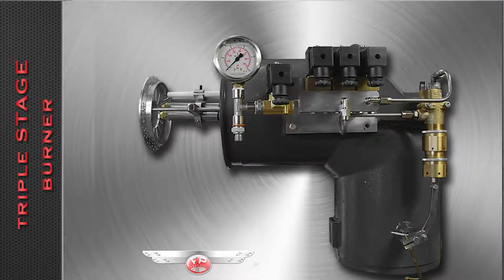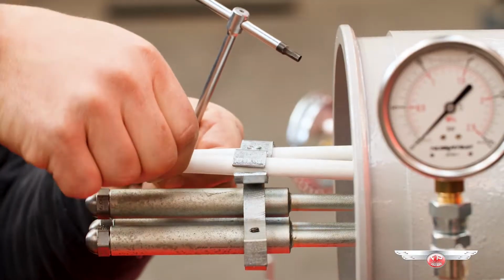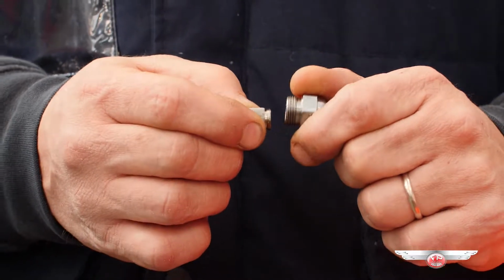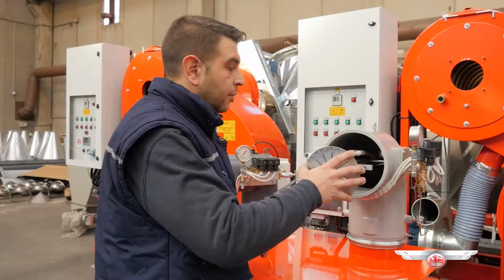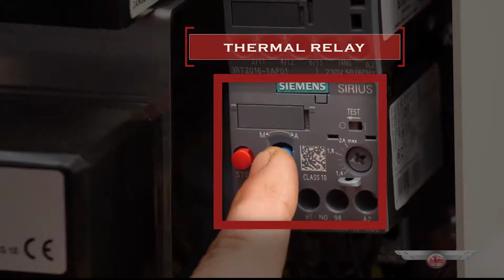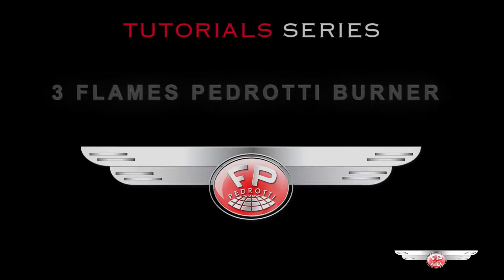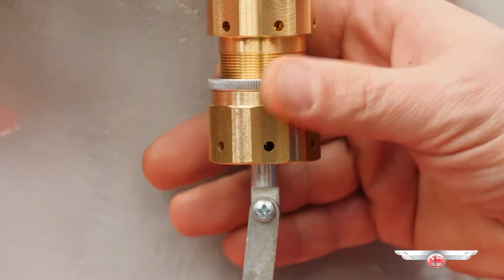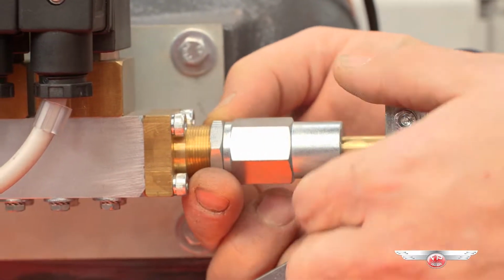Pedrotti Burners Maintenance - PEDROTTI GRAIN DRYERS Tutorials 05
05 - PEDROTTI BURNERS MAINTENANCE

In this video, Fabio Pedrotti introduces and explains the maintenance process for the Pedrotti burners with two or three flames, our most sold heating devices.

As the first thing, we need to extract the burner from its housing. To do so, we have to open the fast clip and pull back the burner, which will slide on its track: Now it is possible to rotate the burner, to start the maintenance process.

MAINTENANCE

Now we have to unscrew the air deflector and pull it out from its bracket.
As a third action, we need to unscrew the electrodes and push them back to clear the area around the nozzles.
Now we will clean the nozzles: this should be done each 100 hours of burner working. With a setscrew wrench n°16, like the one we are seeing, remove the three nozzles and remind their original positioning, since each one has a different oil flow rate.
Open the nozzles and blow some compressed air on their filters to clean them from impurities.
Once the cleaning is over, we can reassemble the nozzles and screw them back on their original threaded seat.
Place the spark plug electrodes back in their place and measure the distance between each other as we can see in the video.
Carefully respect the indicated distance: 5-6 mm on the three flames e 4-5 mm on the two flames, since it is necessary for the proper ignition of the flames.
Place back the air deflector in its bracket. Measure 12 mm on the three flames and 10 mm on the two flames with a spacing bar or a caliper and fasten it.
Extract the photocell from its housing and clean it. Take care to position it back with the cell looking toward the flames.
Check the good state of the insulated protections around the electrodes and of their electrical connections.
After long periods, it is advisable to check also the good state of the electric connections inside the burner electric box, where it is housed also the thermal relay and its reset button.

SLIDING PISTONS REGULATION
Now we will see how to regulate the air for each flame of the burners: to do so we will act on the sliding pistons fitted on our burners, which regulate the airflow through a mechanical flap inside the burners body.

3 FLAMES PEDROTTI BURNERS
1st FLAME regulation: Loosen the locking screw on the air flap operating lever, now you can open and close the valve until you see an optimal combustion through the burner eye. Now you can fasten the locking screw.
2nd FLAME regulation: Unlock the upper lock nut on the sliding piston, now you can regulate the second flame of the burner until you get an optimal combustion. Fasten the upper lock nut.
3rd FLAME regulation: Unlock the second lock nut on the sliding piston, fasten or loosen it until you get an optimal combustion. Fasten the second lock nut.

2 FLAMES PEDROTTI  BURNERS
1st FLAME regulation: Act as for the first stage of the 3 flames burners.
2nd FLAME regulation: Unlock the lock nut on the back sliding piston, now you can regulate the second flame of the burner until you get an optimal combustion. Fasten the lock nut.

Perfect, now your grain dryer is ready to work, We wish you a good harvest season, and we remember you that our offices and our technician department will remain at your disposal for any doubts or information.